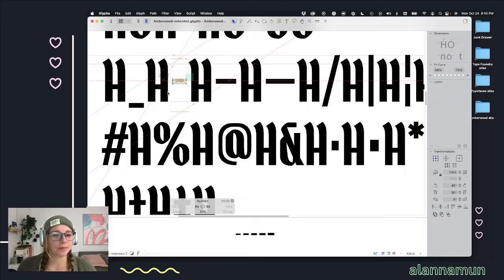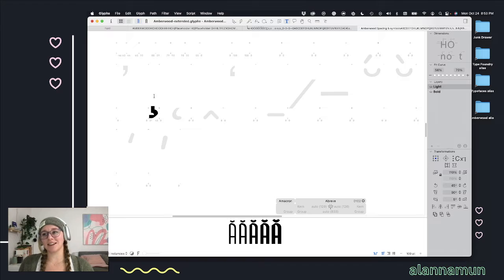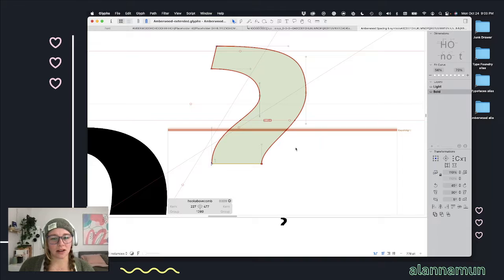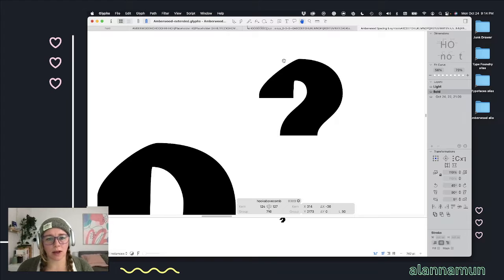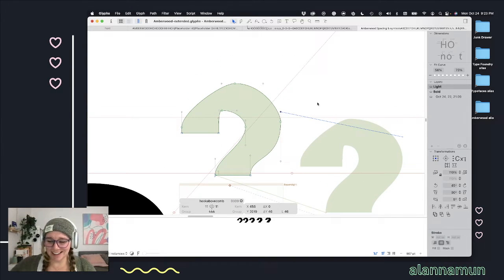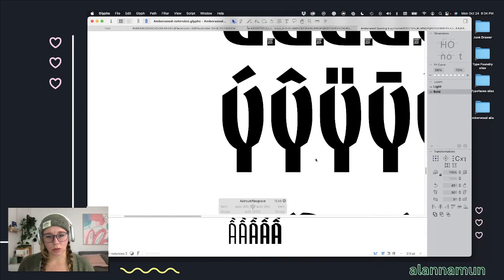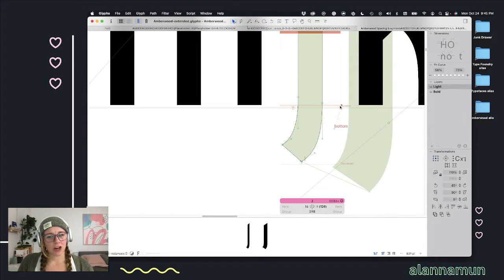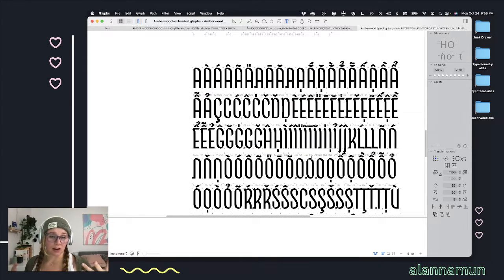Amberwood, Combining Marks — Live type design stream from October 24, 2022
Working on a typeface called Amberwood. There are some handy tips about type design that come up but this is mostly a chill work-along video. Thanks for hanging out!

In this video:
- Adjusting and adding combining marks
- Diacritic marks for Vietnamese